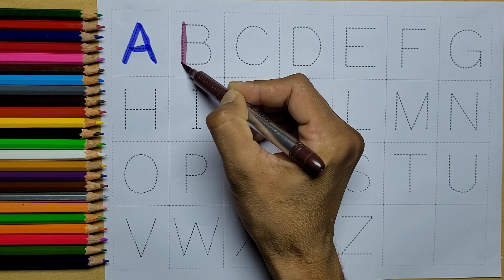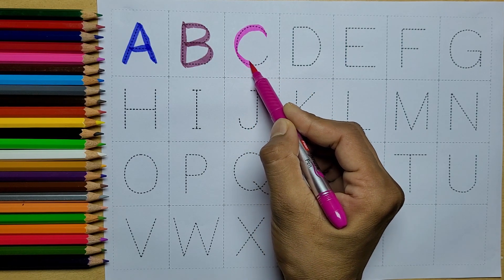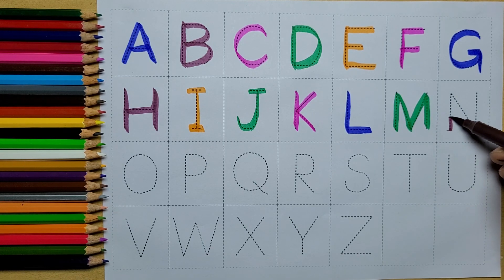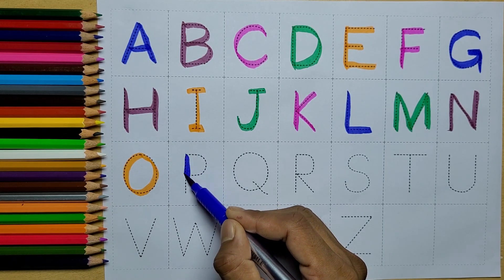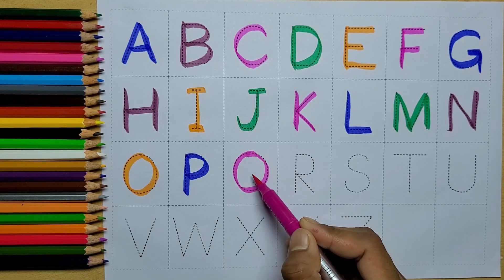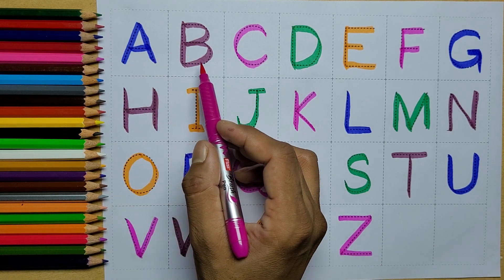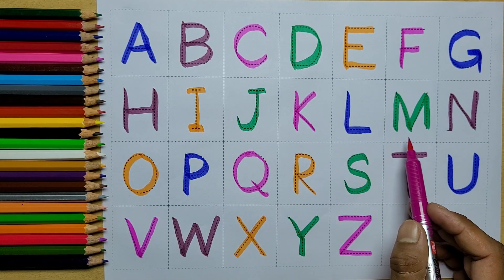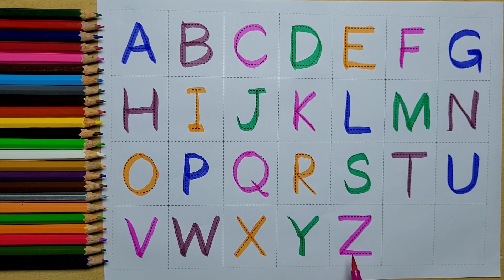ABC English Alphabet | A for Apple B for Ball | Write and Learn Alphabet | ALPHABET SONG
Your query

abcdefg
English alphabet
abcd cartoon
a for apple bi for boy
alphabet songs
a for apple a for ant
nursery rhymes
abcd rhymes
abcd alphabet
abcd

abcd varnamala
abcd varnamala
english varnamala
english alphabet
A for apple
kids alphabet
Preschool
alphabet for kids
abc song
a for apple b for ball c for
alphabet song
apple apple
abcd abcd

एबीसीडी
वर्णमाला
kids class
kids channel
abcd writing
abc writing
abcd writing practice for kids
abcd song
alphabets song
phonics song
nursery rhymes
abcd
abc abcd
abcde